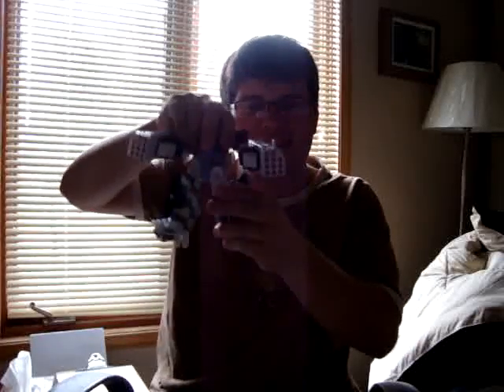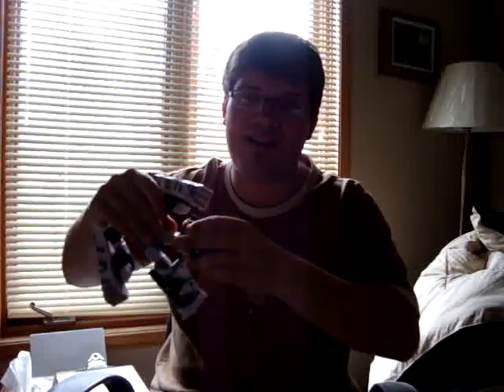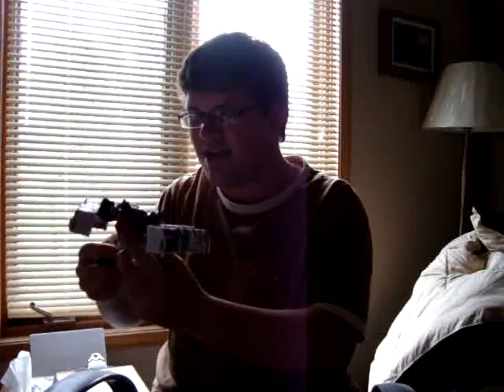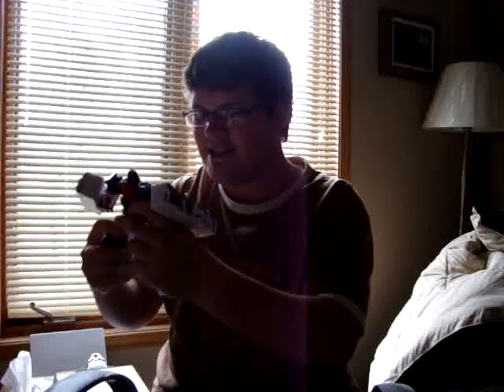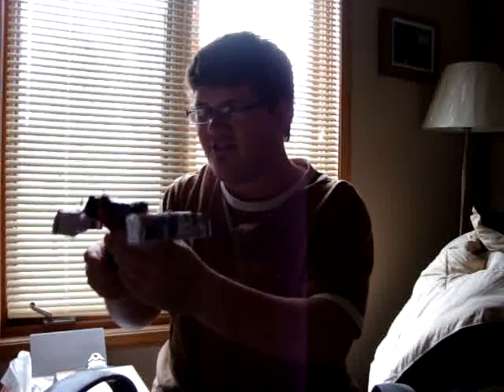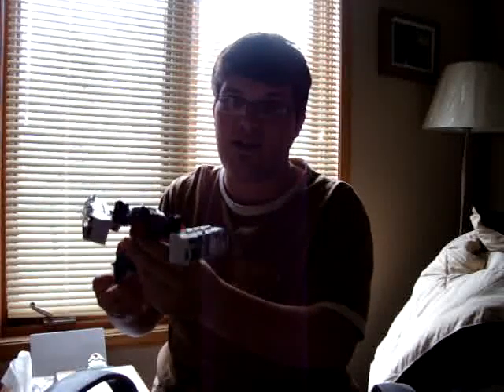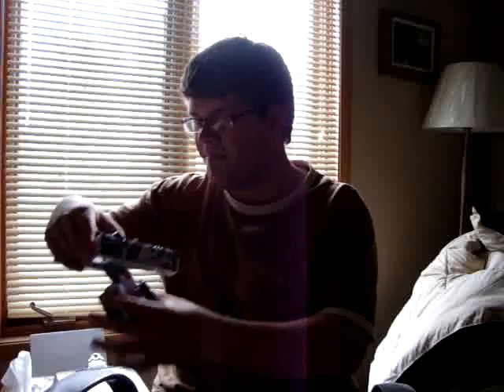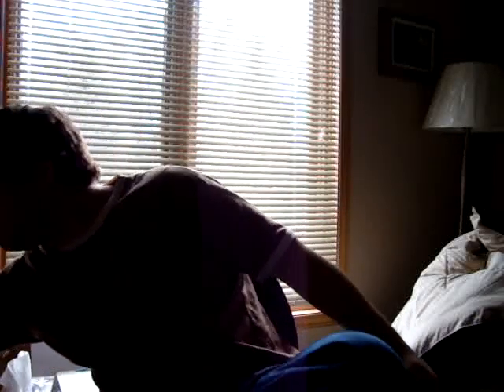Malwave Vlogs... Hiatus? What Hiatus?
Hey gang, Mal here with another Vlog! Yes, now not only do you have to tolerate my reviews, but vlogs too!